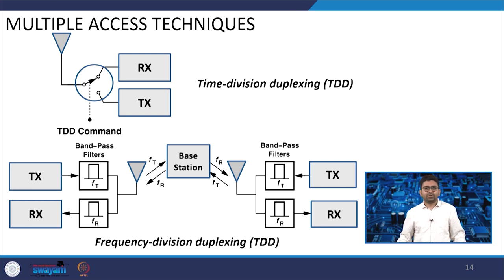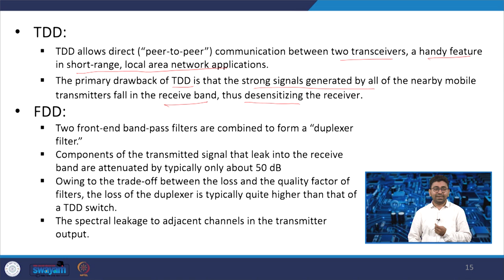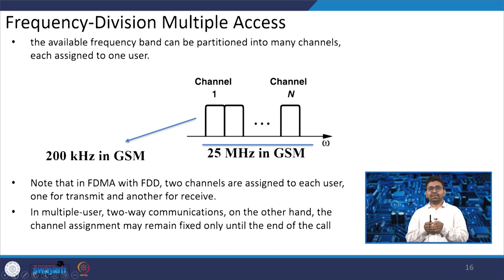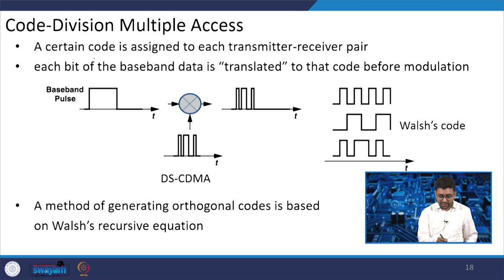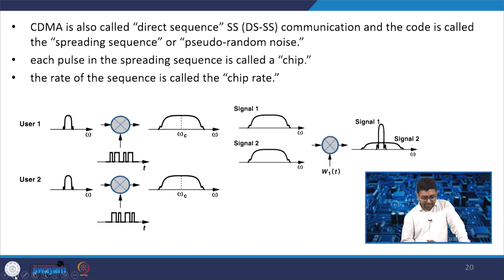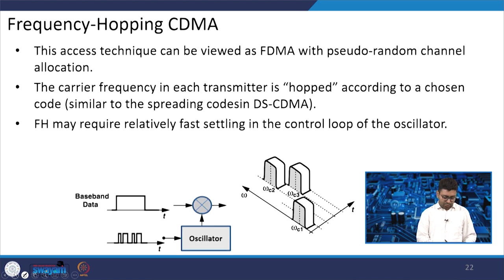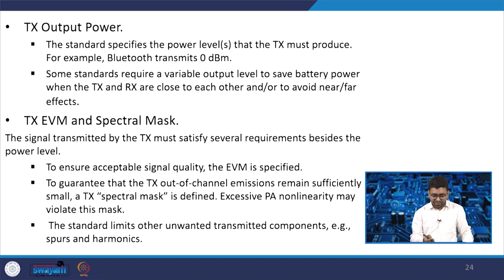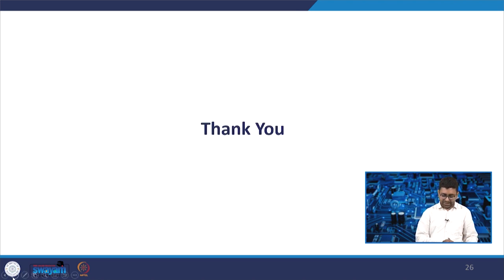Lecture 06 - Basic of Wireless Communication - VI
Concepts Covered: Multiple Access Techniques, Wireless Standards.